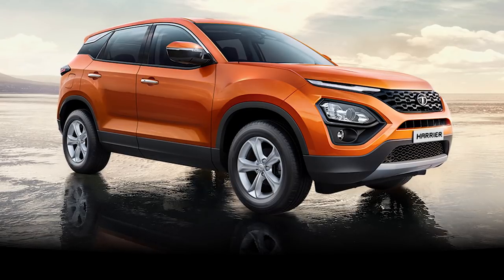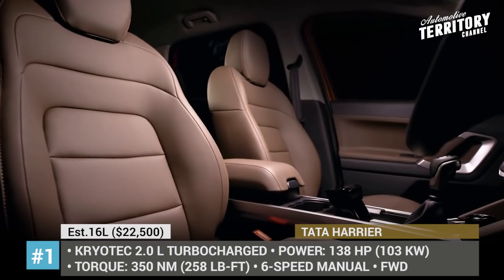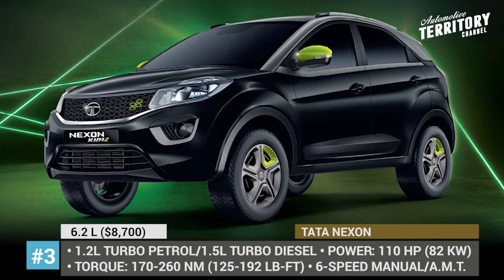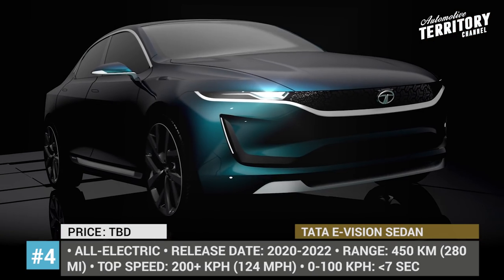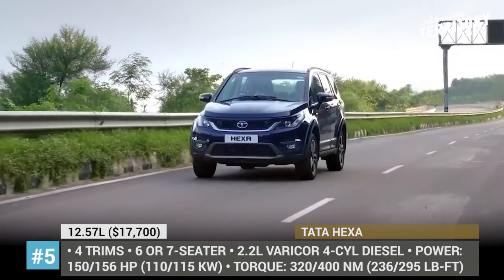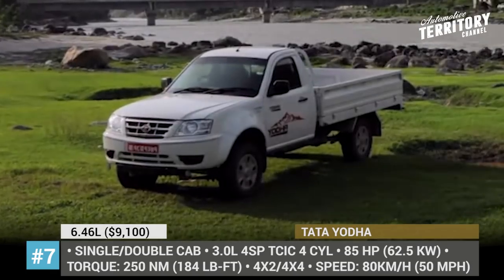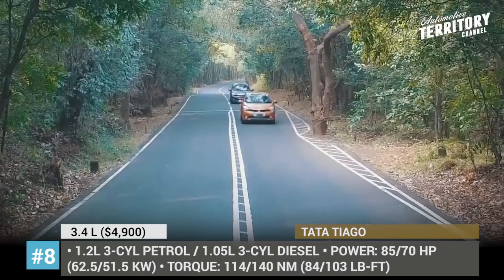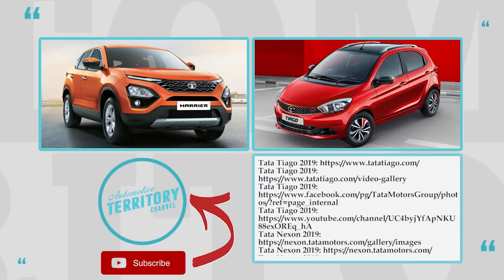9 New Tata Cars and Crossovers with Cheap Prices and Good Looks in 2019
Tata is a rapidly expanding car maker from India that thirty years ago became the first manufacturer to deliver a competitive indigenous automobile. The overwhelming majority of Tata’s automobiles are sold domestically, but nowadays, the company’s name is familiar to both local and international buyers, especially that the fact that the British premium car maker Jaguar Land Rover is currently owned by them. In this video we would like to review Tata’s latest newcomers as well as interesting offerings in the ATcars2019 lineup. You are watching AutomotiveTerritoryDailyNews .

0:42 #1 2019 Tata Harrier

2019 Tata Harrier is an all-new compact SUV by the brand that is expected to set the benchmark for the class with its new OMEGA Arc platform based on Land Rover’s D8 architecture. It powered by the Kryotec 2.0 L Turbocharged diesel delivering 138 hp and 350 Nm of max output.

1:52 #2 2019 Tata Tiago NRG

The manufacturer describes this hatchback as a toughroader, which is marketed to those drivers who enjoy Tiago’s humble size and fuel economy, but at the same time require additional features to tackle roads with poor paving.

2:59 #3 2019 Tata Nexon

The Nexon was Tata’s first attempt to step into the field of subcompact crossovers under 4 meters long and right from the start it became a hit.

4:10 #4 2020 Tata E-Vision Sedan

India is among those countries that will greatly benefit from electric transport, so domestic automakers like Tata are steadily preparing for the transition. The E-Vision Sedan is the proclamation of the future Impact Design 2.0.

5:20 #5 2019 Tata Hexa

Tata Hexa is Tata’s flagship SUV and one of its best-selling models. It comes with a 2.2L VARICOR 4-Cyl Diesel that has two outputs, 150 horses and 320 Nm or 156 hps and 400 Nm. The SUV is available in four trim levels and two seat layouts.

6:34 #6 2019 Tata Tigor

For 2019, Tata Tigor sedan gets an exterior facelift along with some interior changes. A newly introduced XZ+ luxury trim houses a 7-inch Touchscreen Infotainment and premium sound system by Harman.

7:44 #7 2018 Tata Yodha

Tata Yodha is a versatile and off-road capable pick-up truck that sits on a 4mm chassis frame, has 210 mm of ground clearance, and depending on the modification, up to 55% gradability when fully loaded.

8:51 #8 2019 Tata Tiago

This compact hatchback is among Tatas latests additions to the lineup, so it feels fresh, technologically savvy and very much appealing both exterior and interior wise.

9:58 #9 2019 Tata JTP Tigor and Tiago

JT special vehicles is a performance brand formed by Tata Motors and Jayem Automotives. The goal of this venture is to bring back the joy of motoring.